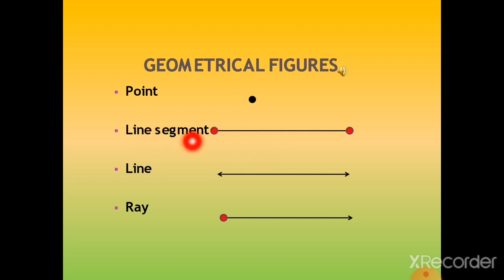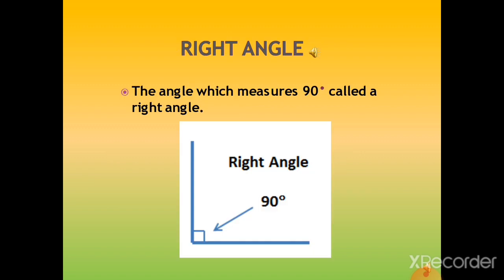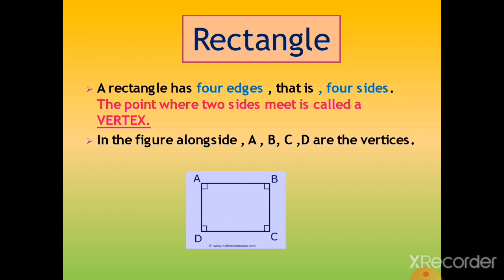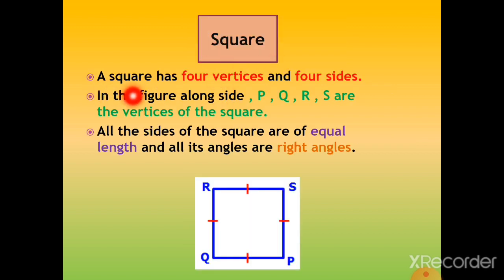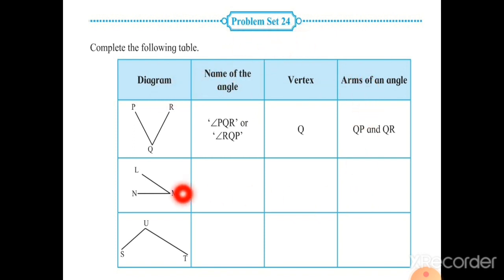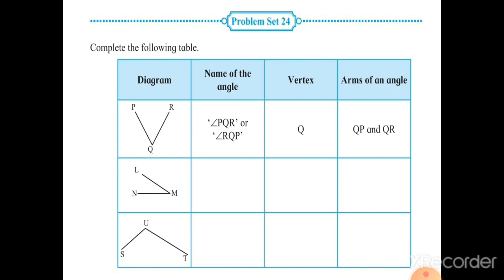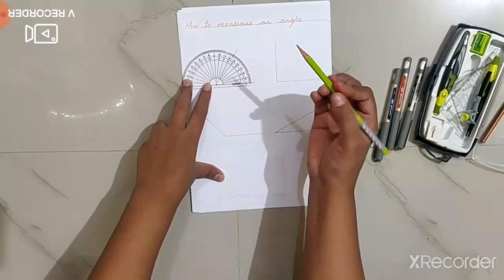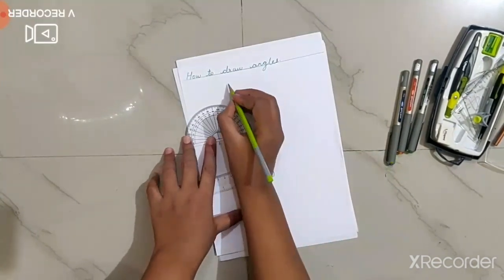Std 5 Maths Chapter no. 6 Angles